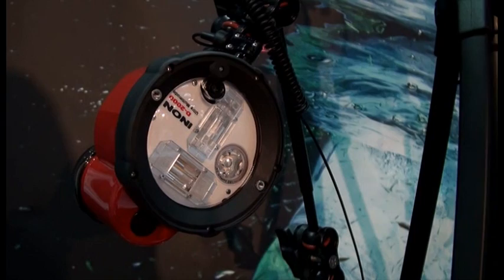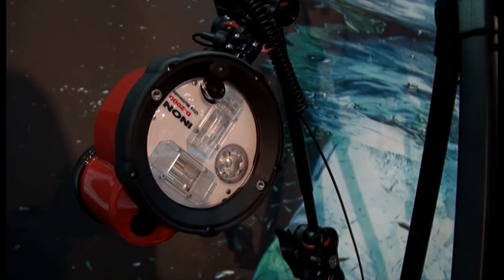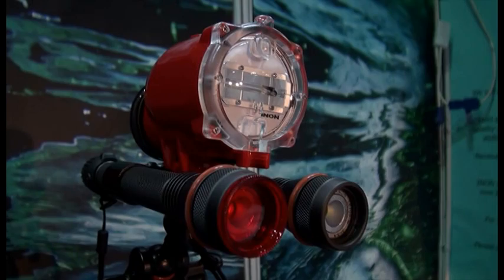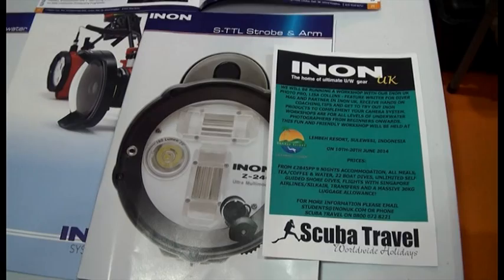DIVE 2013: Scubaverse talks with Lisa Collins from Inon UK